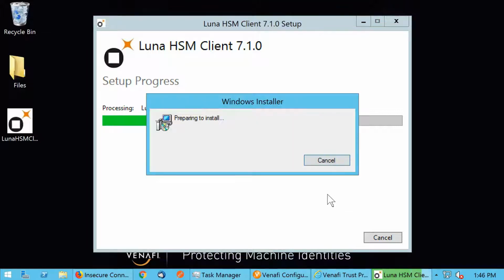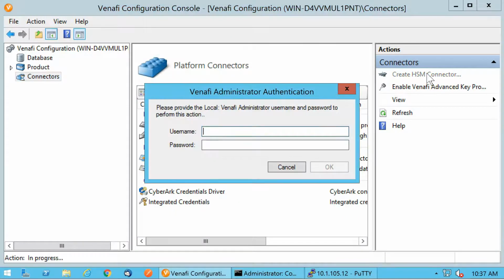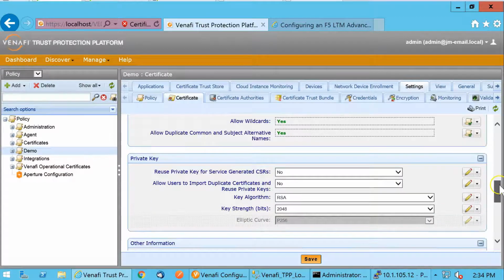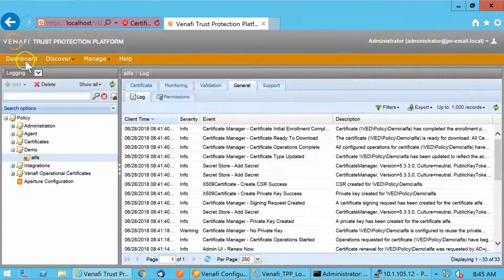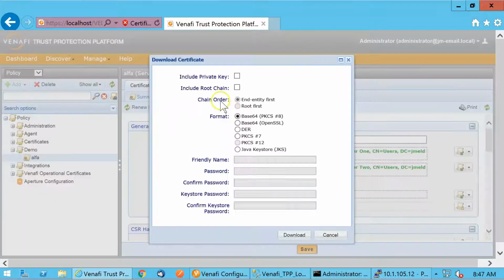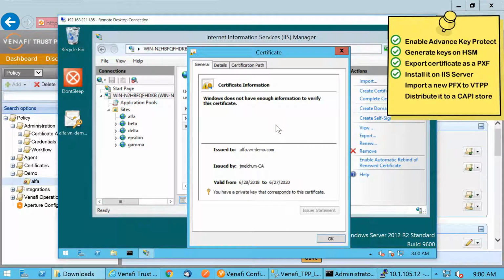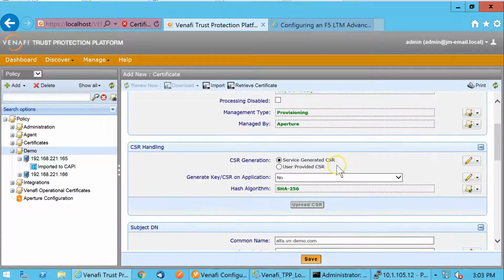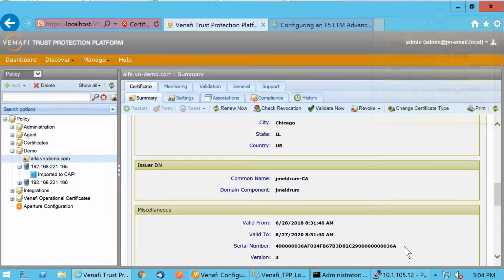VTPP Advance Key Protect